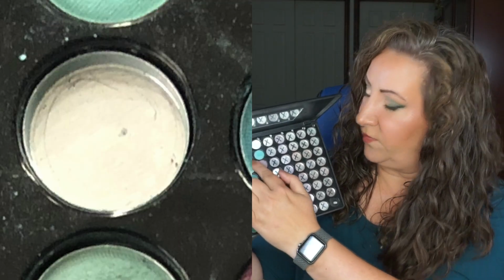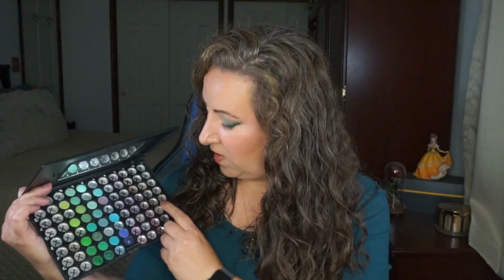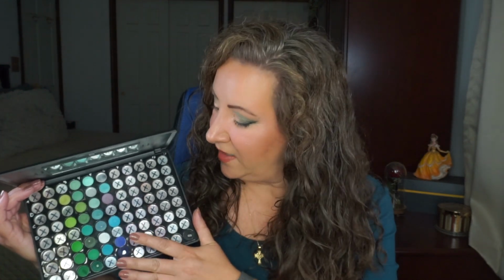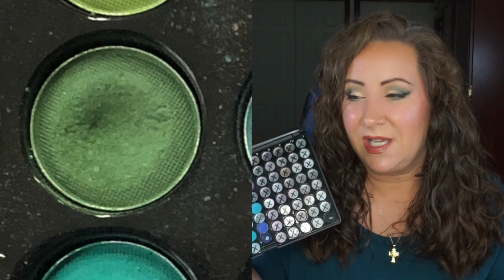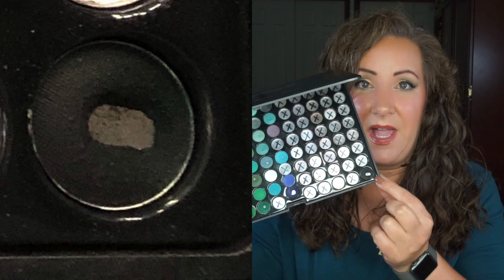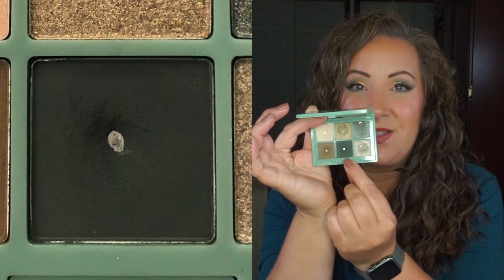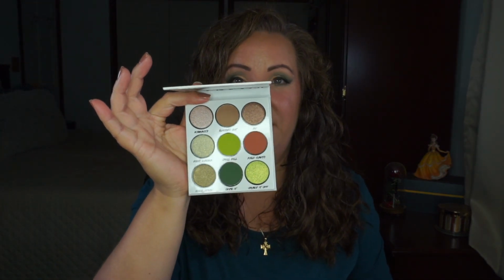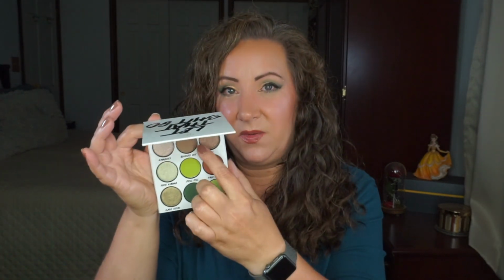Pan That Palette OldSchoolPTP2023 & BetterTogetherPTP UPDATE 7 | Jessica Lee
Here is my update for Kicking It Old School Pan That Palette with the PANtastic Ladies OldSchoolPTP2023 and the Better Together Pan That Palette collab BetterTogetherPTP Pick your oldest or an older palette and pan along with us for 2023. Make it work for you and your collection. For those of us that have insanely old palettes, this is a no judgement zone. So dust off those older palettes and let's show them some love! I hope you go check out all of the PANtastic Ladies that have joined in and Amber F who created pan that palette! For Better Together, pick a palette to work on that coordinates with your other palette! Everyone will be linked below! Feel free to join in!